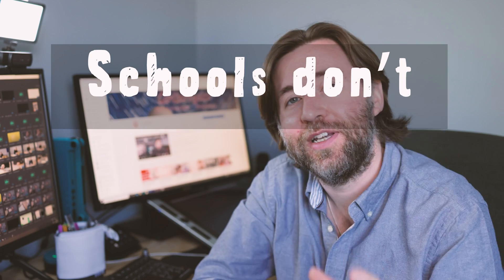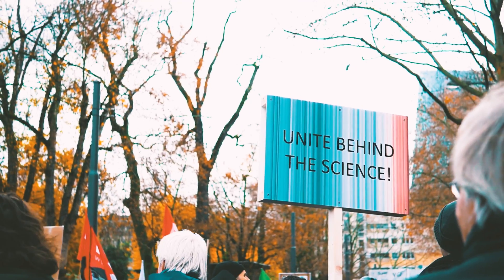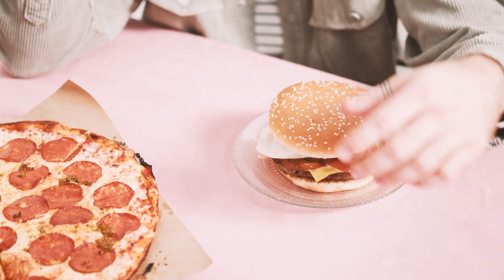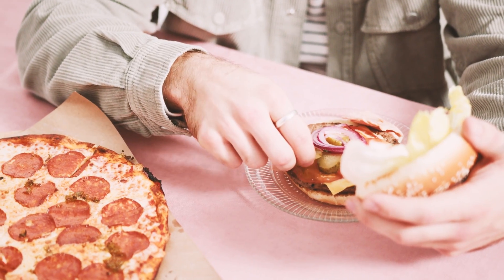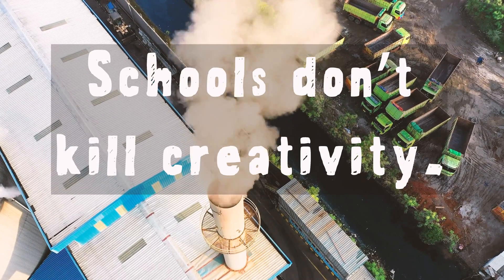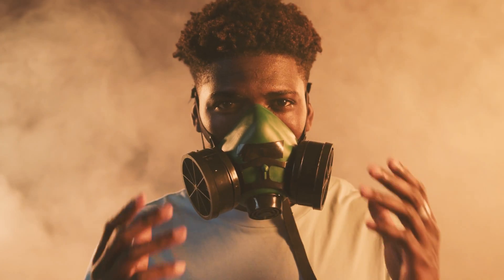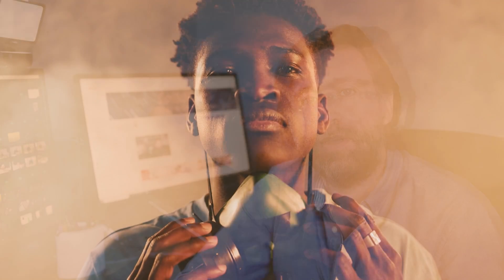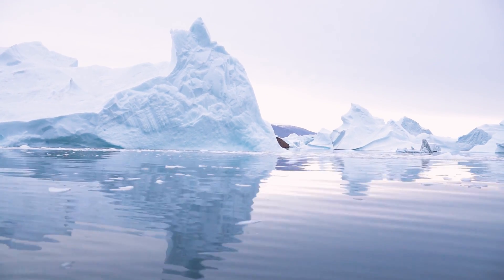Schools DON'T kill creativity.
Sir Ken Robinson is wrong about the education system.

Sir Ken Robinson says in his TED talk
"Creativity is as important in education as literacy."

I totally agree with this.  But it's worrying me that the focus on recall and fact is gradually wearing out the creativity in school classrooms.

He talks about creativity being about being happy to make mistakes.
Which is simply a fundamental part of learning.

But really he's talking about the future.  And about the way we need to collaborate to solve our world's problems.  The way we need all types of intelligence to fight global warming, and the other environmental issues which face our planet.

In 2010 he did it again and compared our schools to fast food chain, putting out the same product with little or no personalisation.
He said we do it all because we take it for granted that this is the way it should be done.

But I put it to you that within that system, you can grow your own way.  That you don't need to be in a different system than your peers to grow into your own individual.